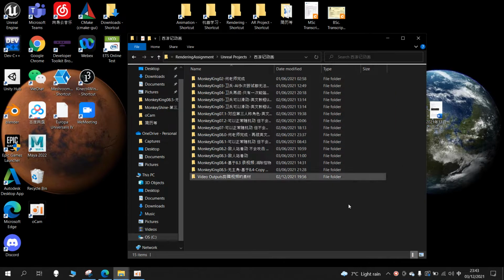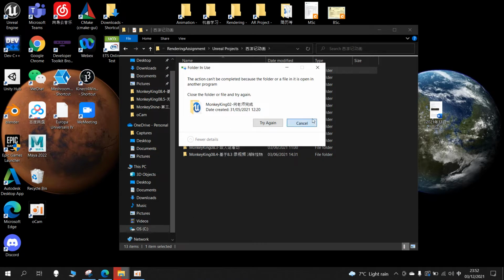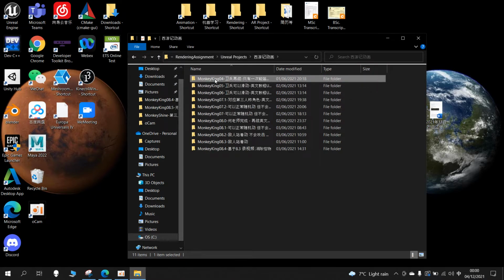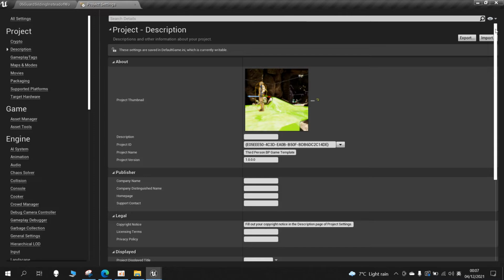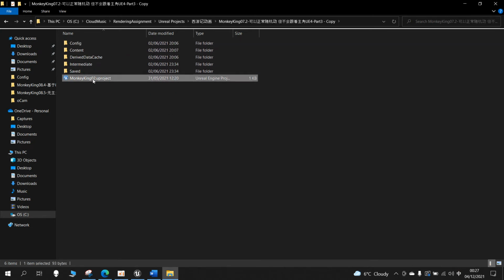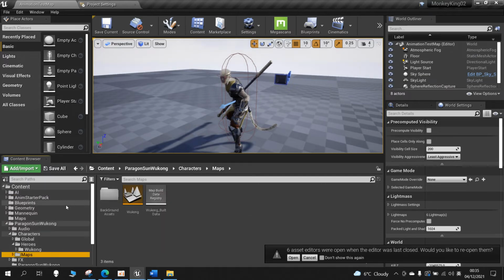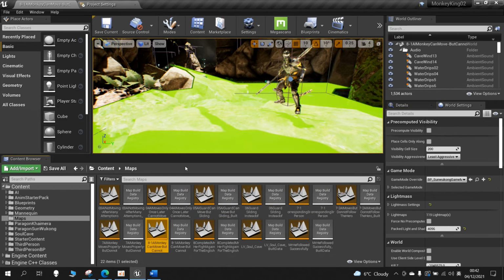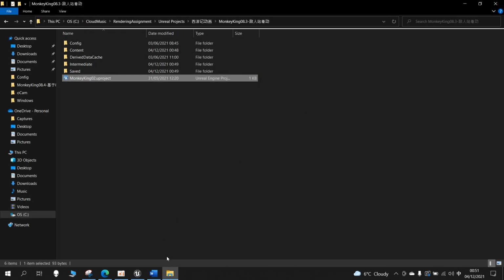Unreal Engine - How To Lower Project File Size | Reducing the Size of an Unreal Engine Project